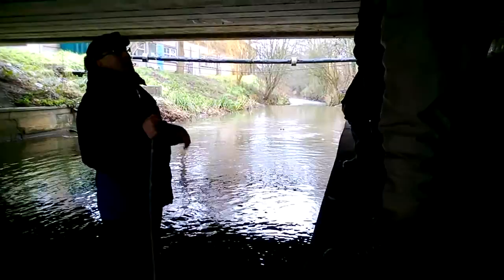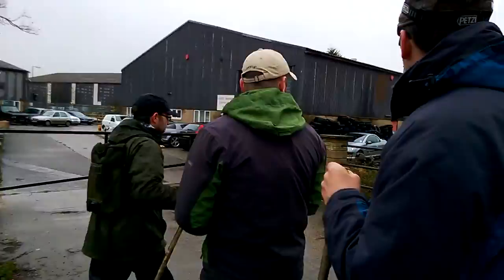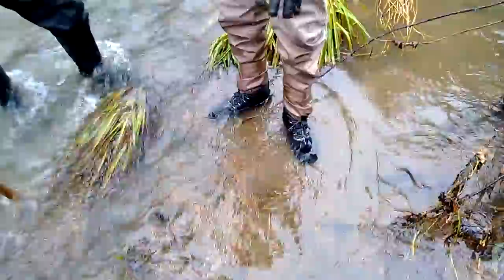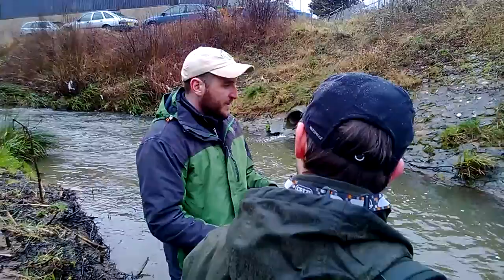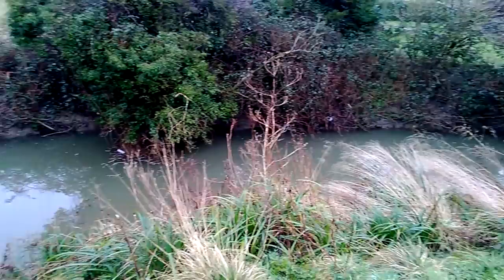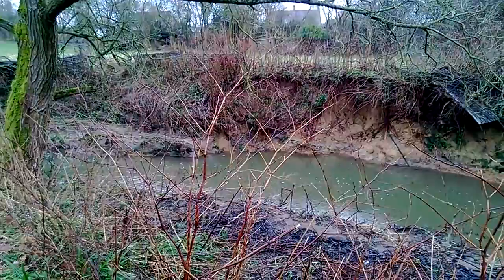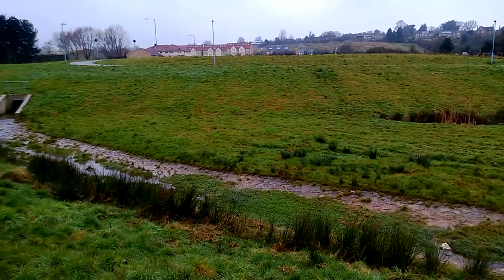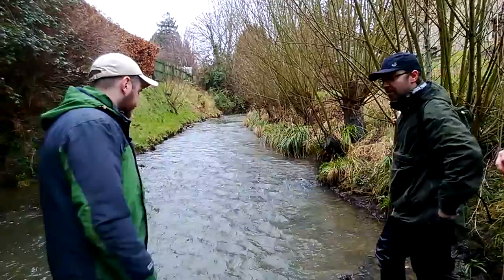Wincanton's River Cale health survey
Two local dads have instigated a multi-phased project to rejunvenate Wincanton's river Cale. This video documents the first phase, a survey undertaken with the help of Mike Blackmore of the Wild Trout Trust, to establish the possibilities of restoring the Cale to it's former, natural glory.

I followed Gary, Matt and Mike up the river with my camera, recording all the interesting bits. The following day a 30+ strong group with plenty of kids repeated the route and picked peripheral litter along the way, filling 15 black bin bags. Part 2 of this series covers the escapades of these intrepid volunteers.